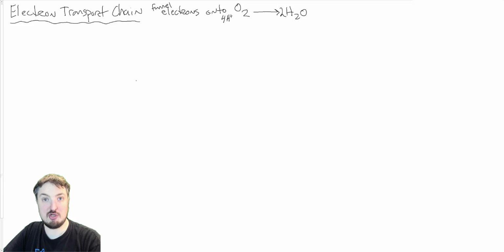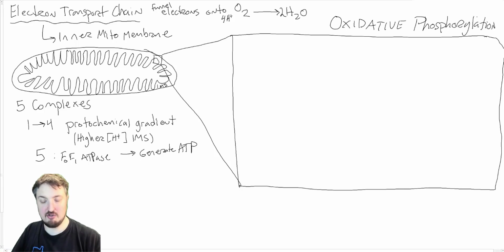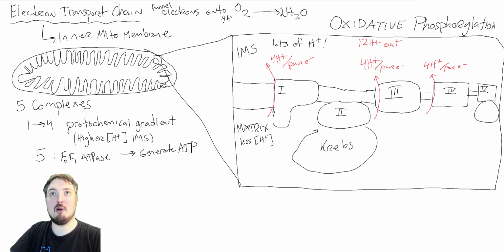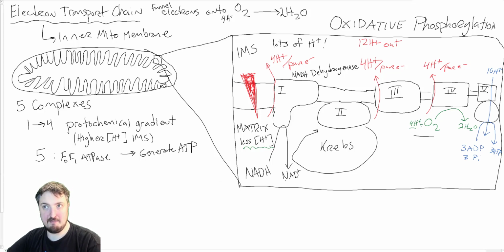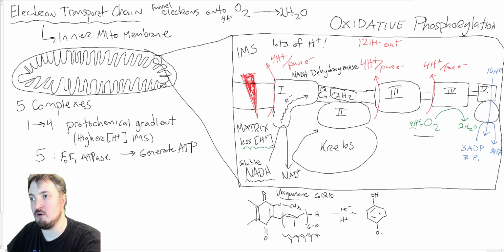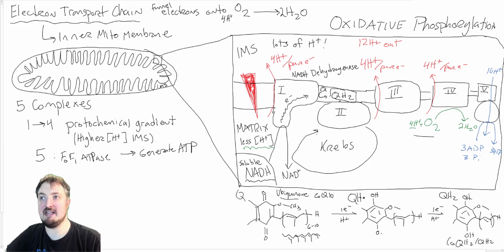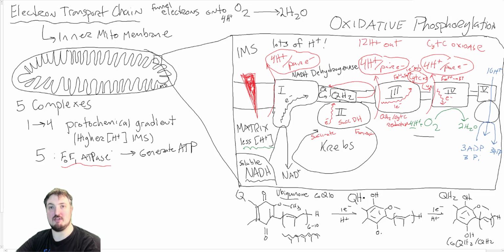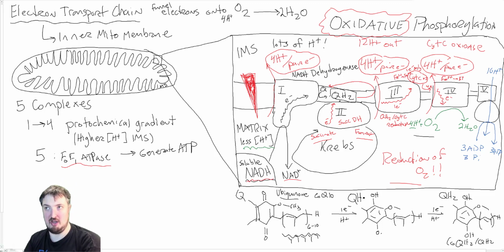CHEM 407 - Electron Transport Chain - 1 - Overview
The Electron Transport Chain is a respiratory pathway that results in the reduction of oxygen to water via funneling electrons through a series of complexes. These complexes pump protons into the intermembrane space (IMS) from the mitochondrial matrix. This gradient is used by complex V to generate ATP in a process called oxidative phosphorylation.